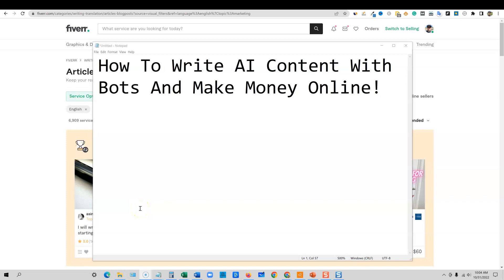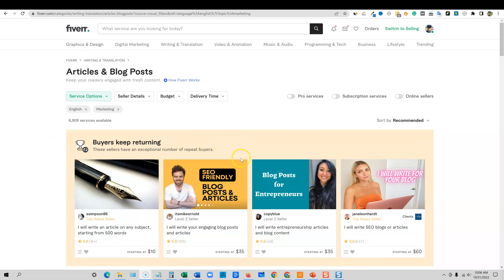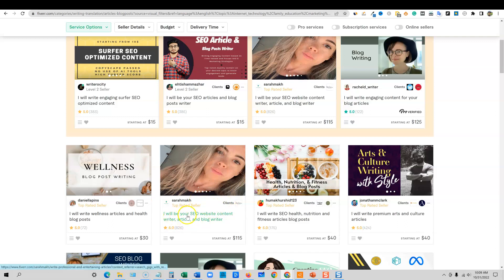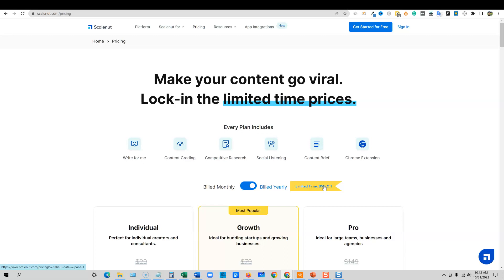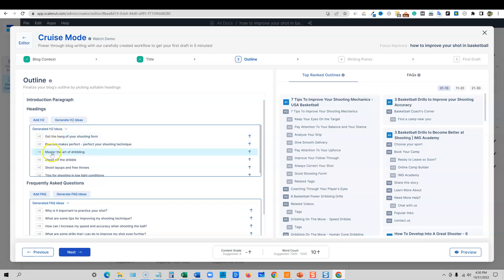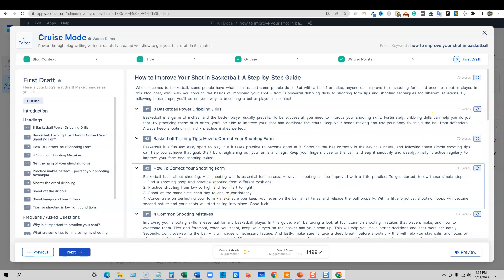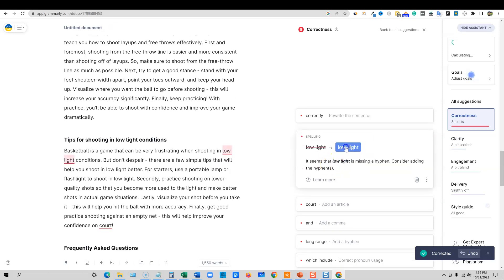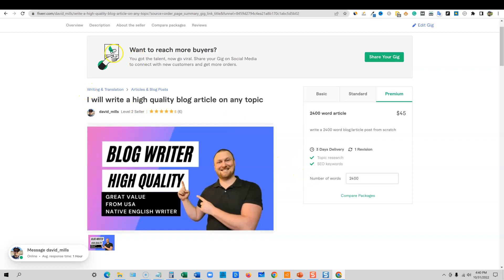How To Write AI Content With Bots And Make Money Online!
✅✅✅ Resources

Not only will we be covering how to create awesome A.I content, but I'll also run you through everything that you need to know about this. This is your complete A.I guide to generate a solid income online and start getting more traffic and sales for free... … so let's get started! You can make money writing with ai bots in several ways. In this method, I show you how you can sell the content you create on freelance sites.